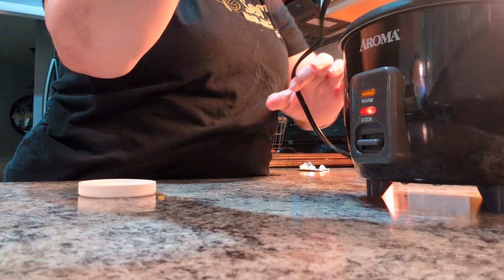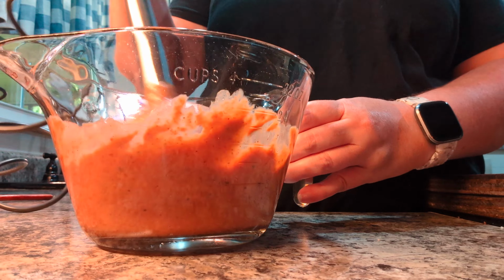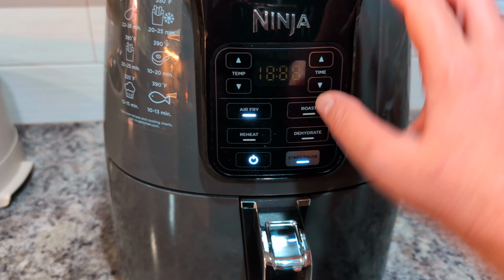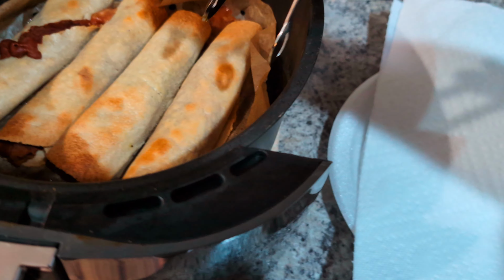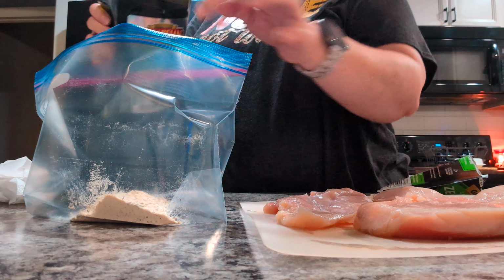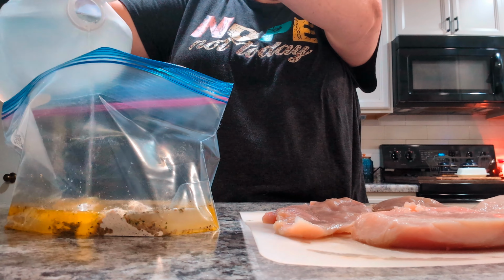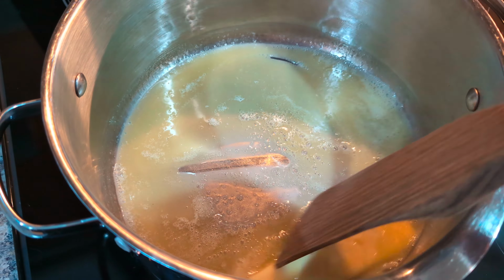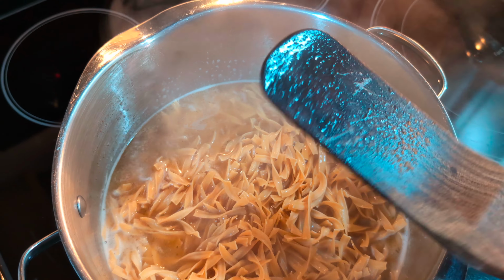🍴 EASY DINNER IDEAS 🍴COOK WITH ME 🍴 SUPPERTIME 🍴